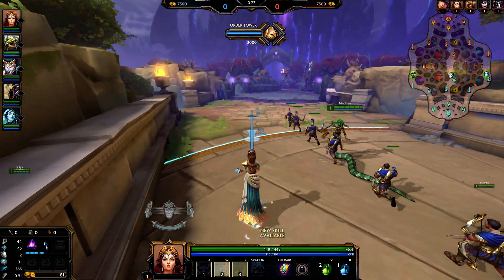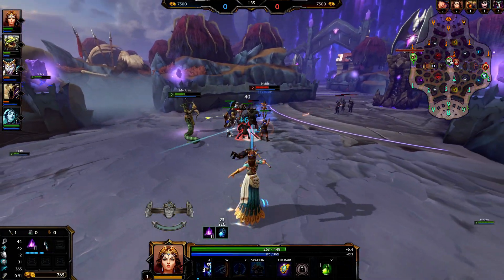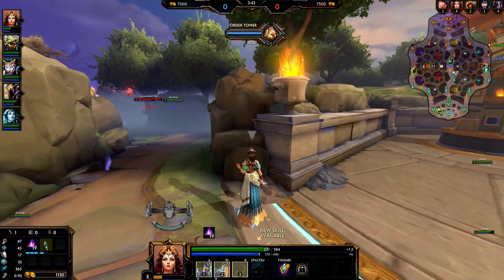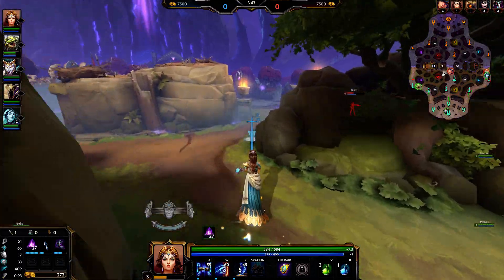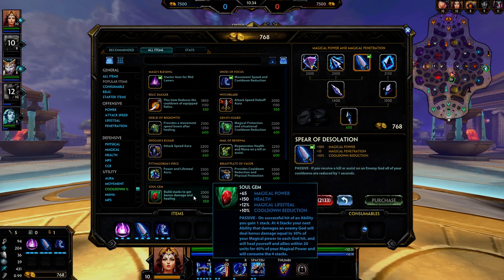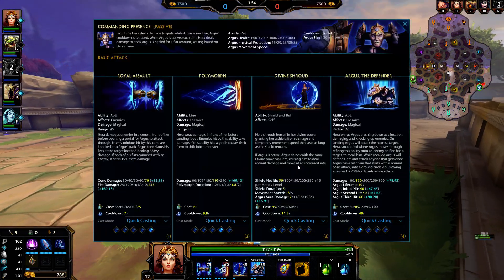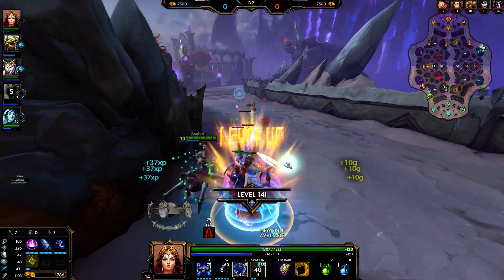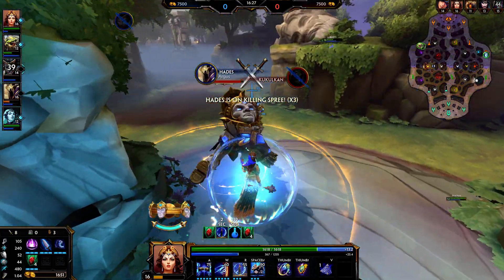SMITE Hera First Look - NOT As OP As Samedi? - SMITE Hera Gameplay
Taking a first look at SMITE's new goddess Hera on the pts, also playing her against another Hera. Both Argus and Hera don't seem to be quite as expected..

• Game: Donkey Kong Country (Nintendo, 1994, SNES)
• ReMixer(s): ZiSotto
• Composer(s): David Wise, Eveline Novakovic, Robin Beanland